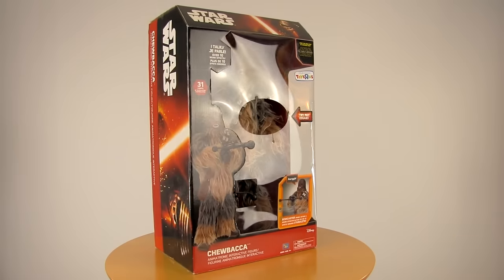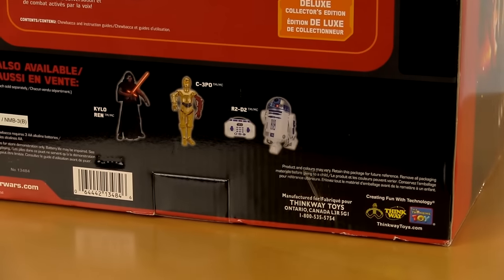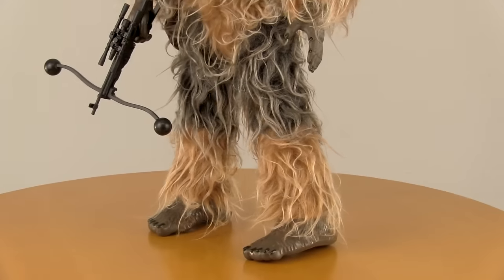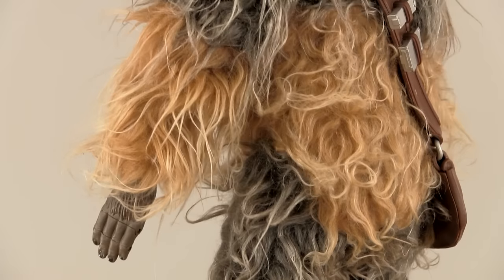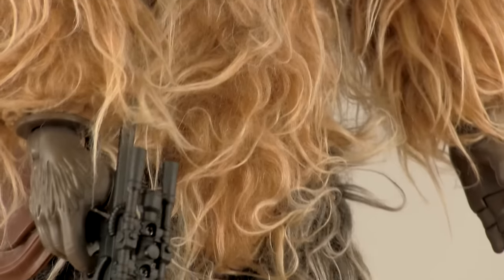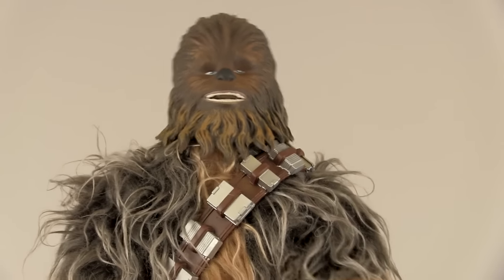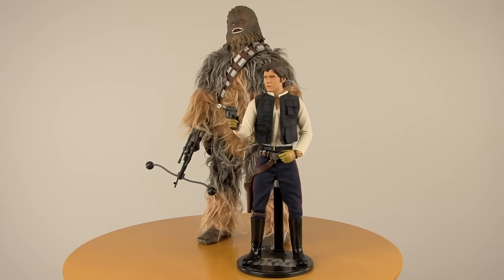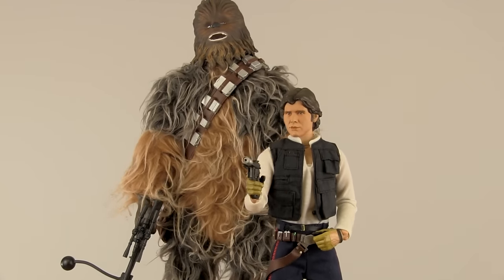360 Swag Review: Star Wars: The Force Awakens - Chewbacca Animatronic Interactive Figure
This Chewie could use a good kiss!